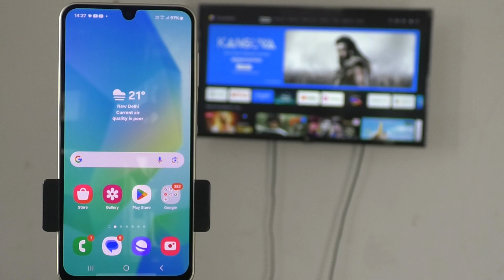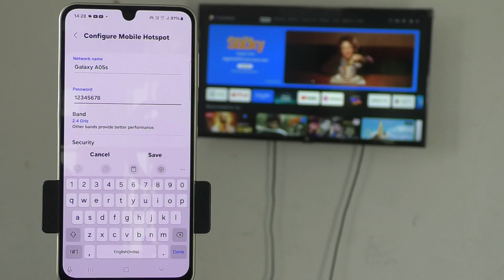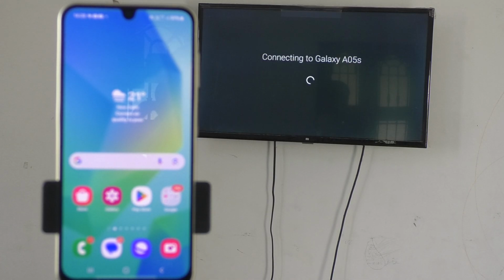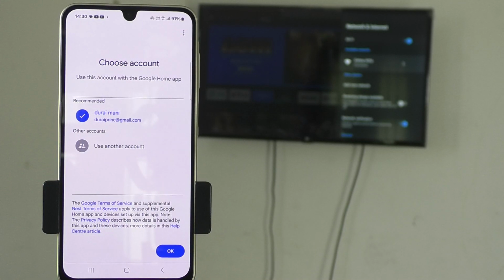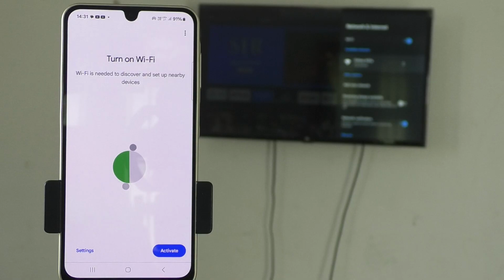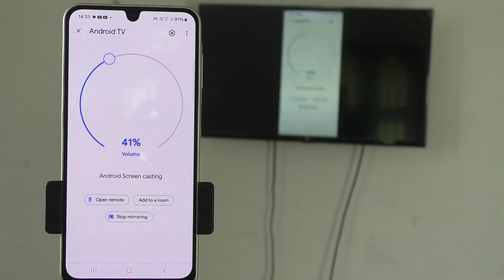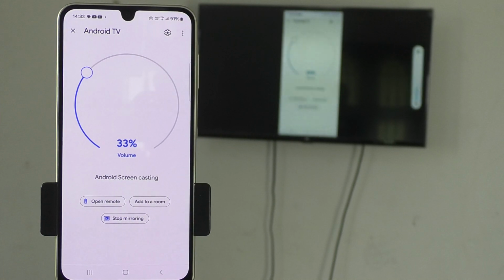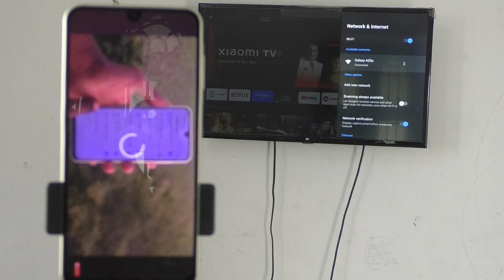How to do screen mirroring in Samsung Galaxy A05s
Samsung Galaxy A05s screen mirroring: Learn here how to do screen mirroring in Samsung Galaxy A05s smartphone